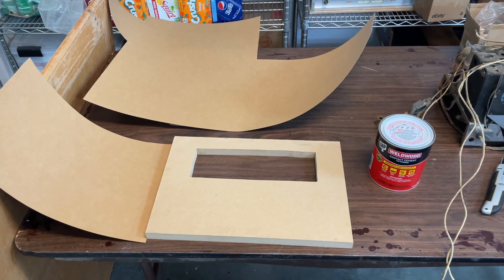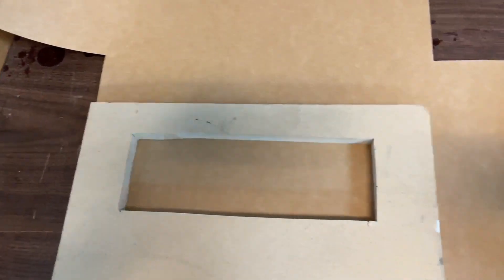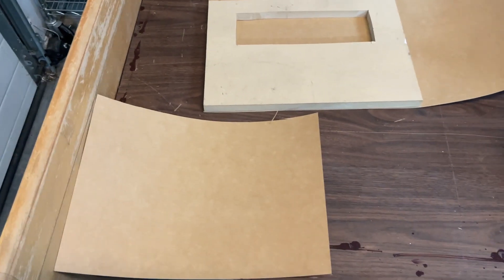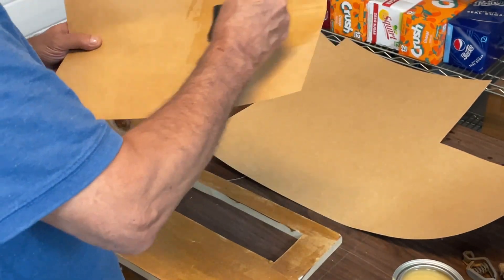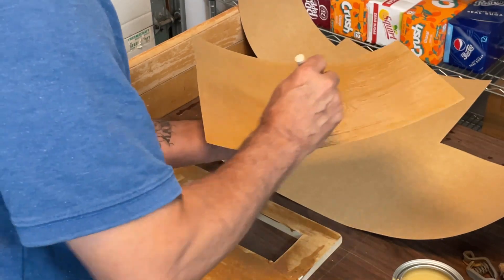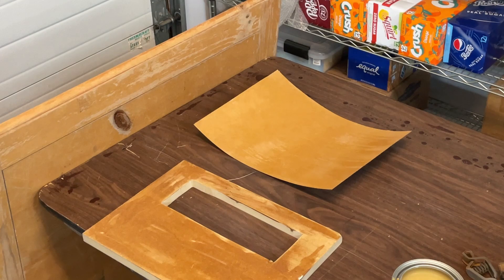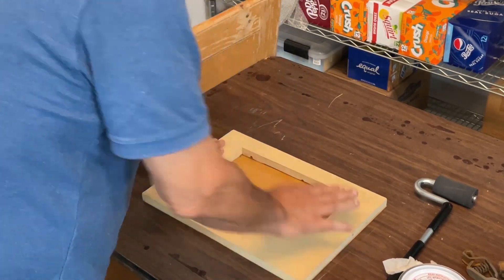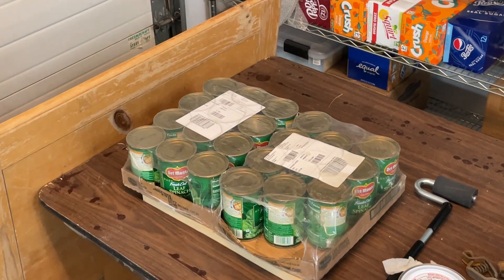Build your own Maramtz Wood Case Part II - Veneer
In this second part, I show you how easy it is to cut and paste a piece of veneer for the wood case. This is for the top but the same applies to the side.